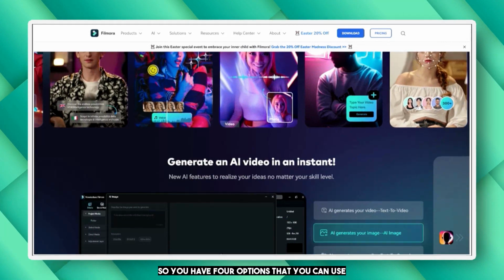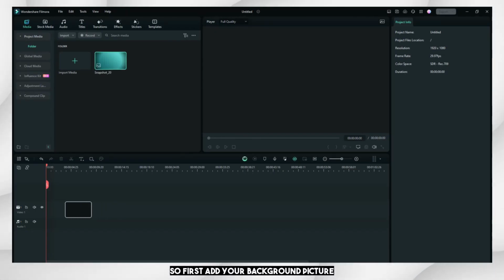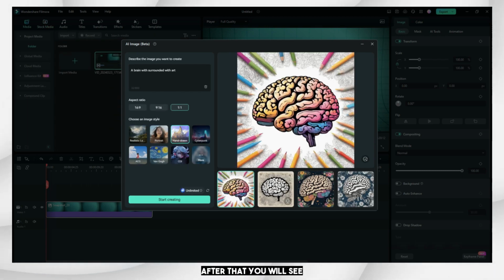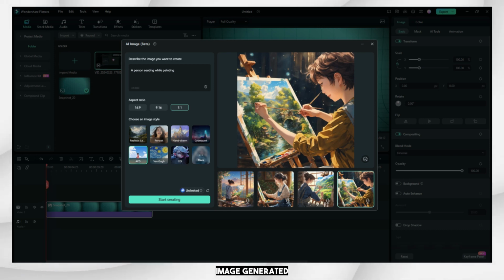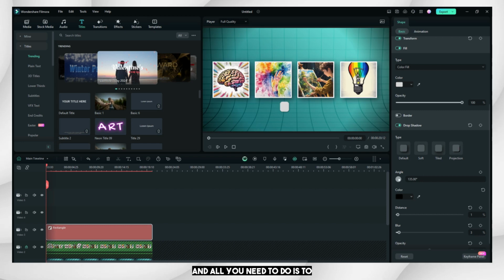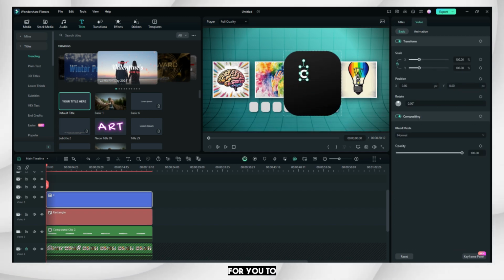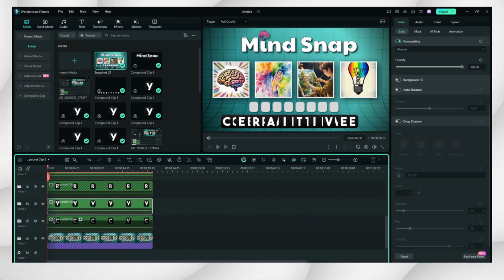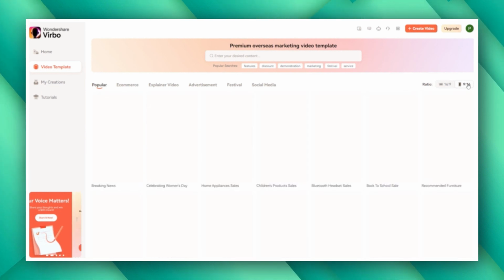AI IMAGE | MAKE AN ICE BREAKER FOR PRESENTATIONS USING FILMORA 13 AI TOOLS